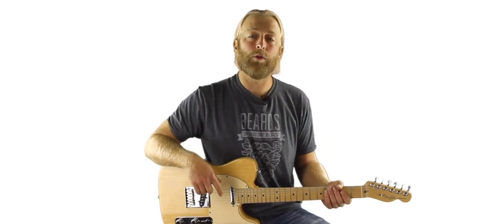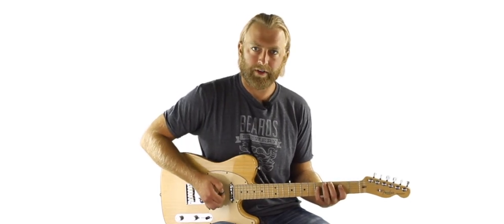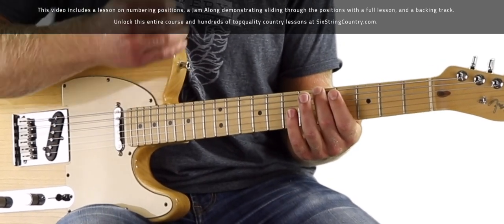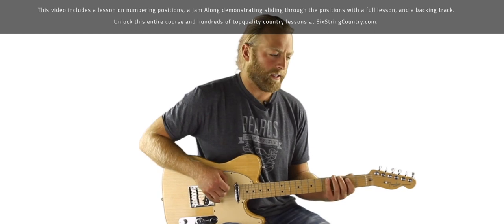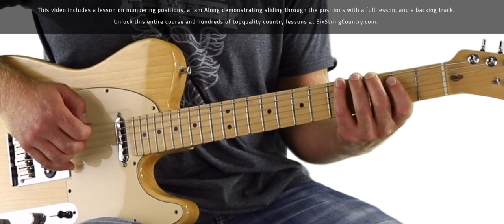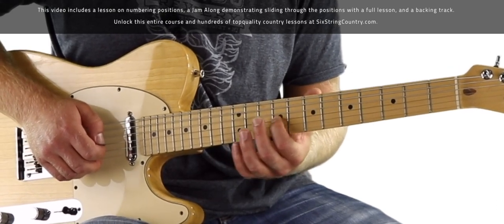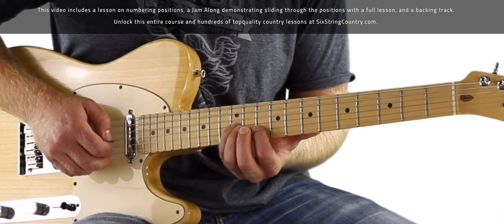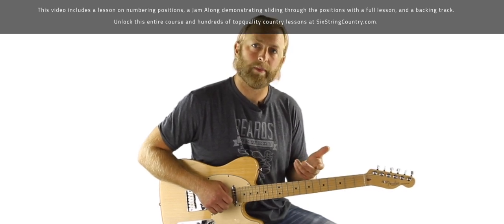From Scales to Country Solos - A Course from Six String Country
Access the full course here and use code "youtube" to get your first 30 days free

This is a preview of our full length guitar course From Scales to Country Solos.  The course explores ways to use the pentatonic scale to create meaningful, musical guitar solos.